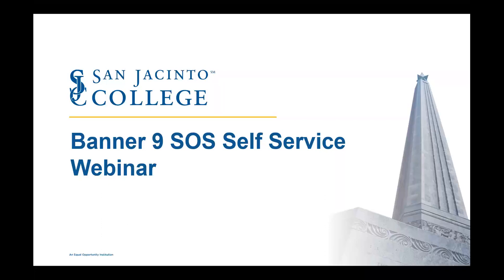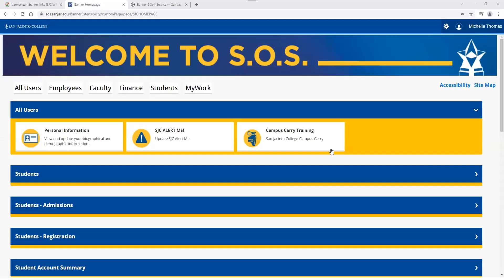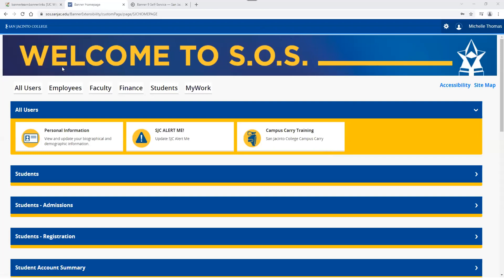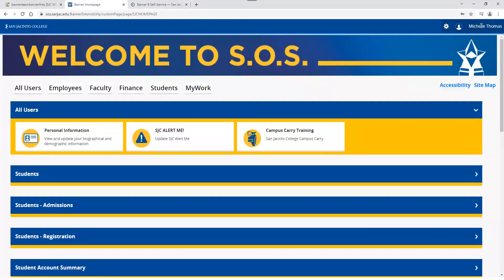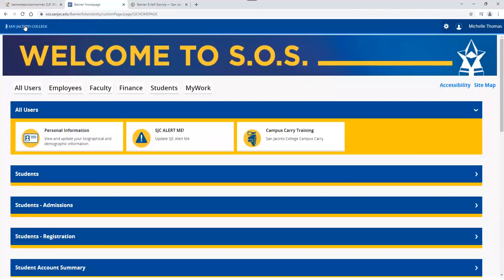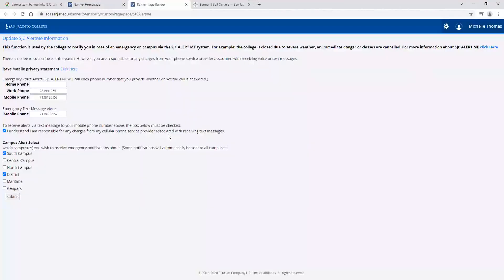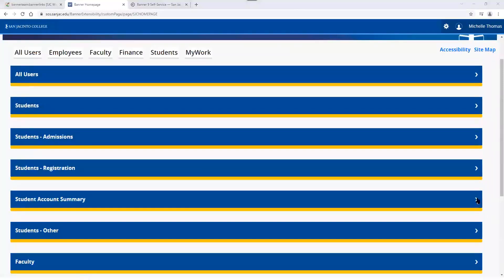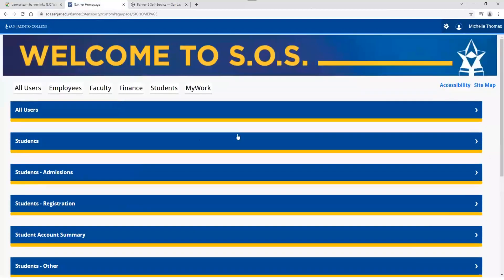Banner 9 SOS Self-Service Webinar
The new Banner 9 Self-Service (SOS) features a more modern mobile-friendly system to enhance the navigation and user experience for students, staff, and faculty. Learn about the overall navigation and changes that were made by watching this recorded webinar.